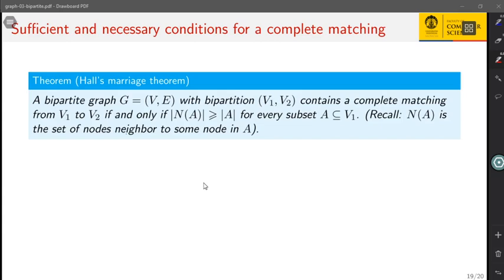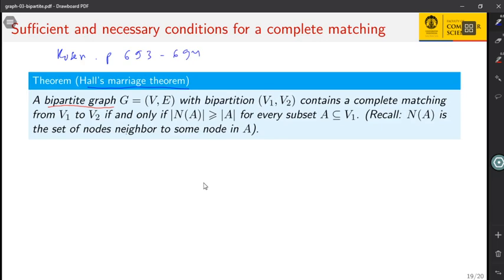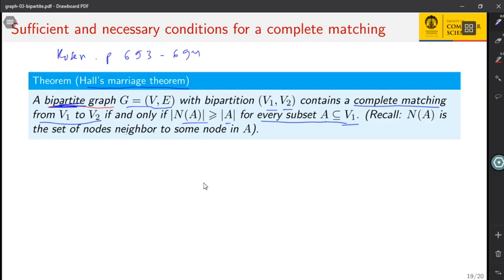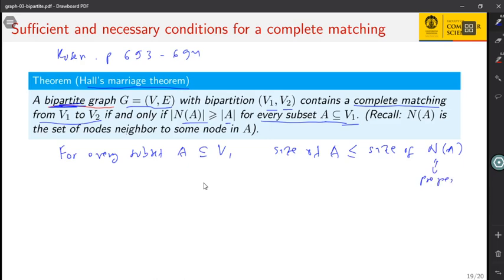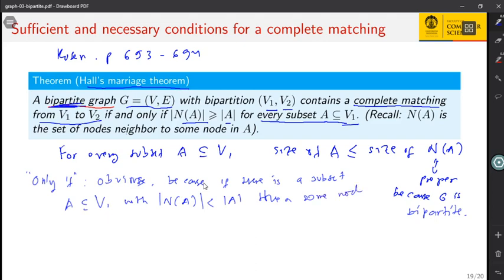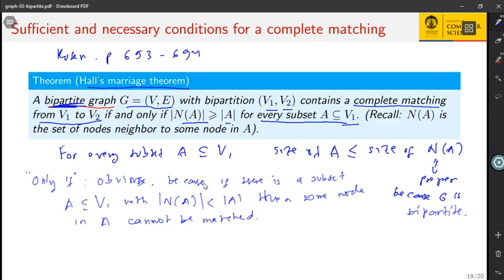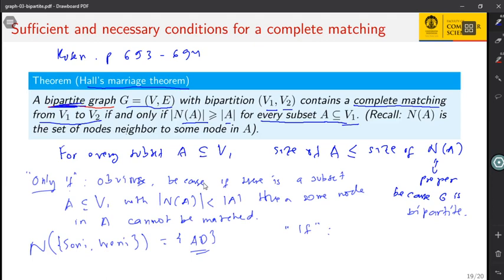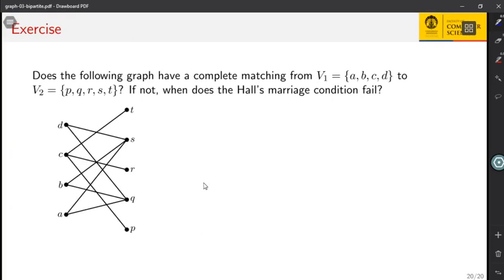Graph 03 - Bipartite Graph (6)